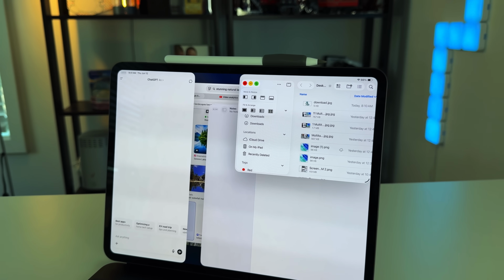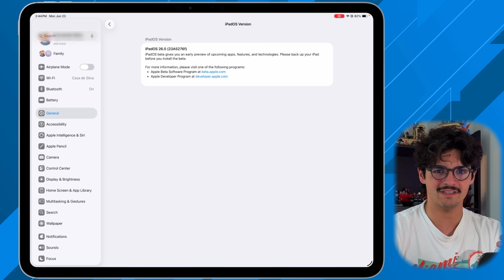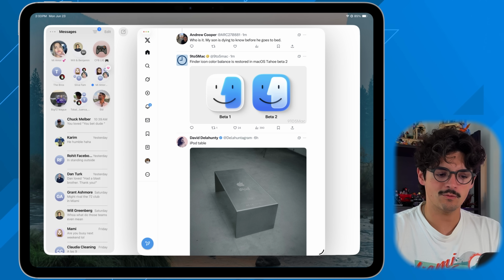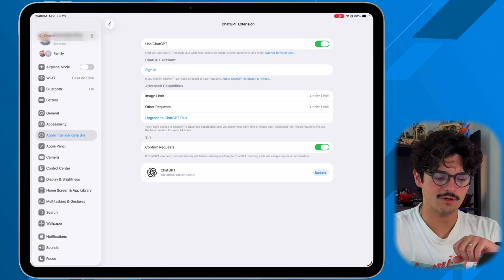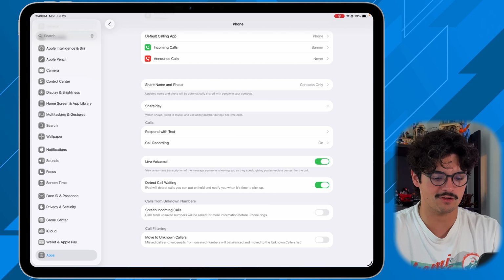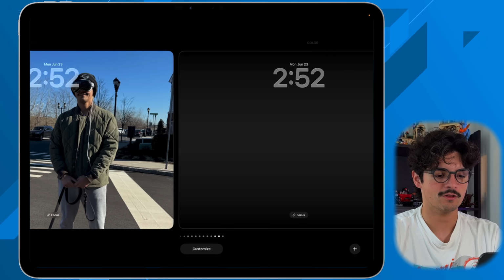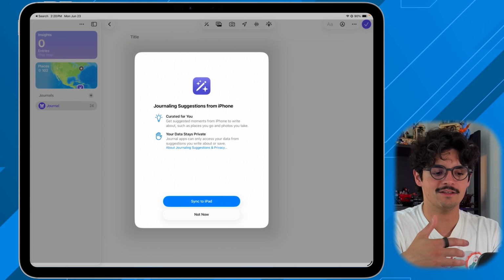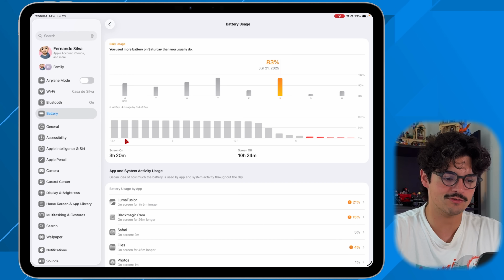Apple Listened! Here’s What’s New & What’s Fixed | iPadOS 26 Beta 2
iPadOS 26 Beta 2 is HERE! What’s New, What’s Fixed, & How it Feels Now 👀

Apple just dropped iPadOS 26 Beta 2, and it’s already feeling way smoother than Beta 1. From the revamped Control Center to bug fixes, new widgets, wallpapers, and hidden features—here's everything you need to know. Whether you're running it on an M4 iPad Pro like me or another device, this update brings noticeable improvements.

⚡ Running iPadOS 26? Let me know how your experience has been so far down below!

👇 FULL BREAKDOWN with Chapters & Time Stamps:

Chapters:
00:00 - Intro & Quick Recap of Beta 1
00:23 - Beta 2 Installation Details (Size & Build)
01:12 - Performance & ProMotion Improvements
01:33 - Control Center Gets Clearer with Better Contrast
01:56 - Messages Badge Color Change (Spam Filter Improvements)
02:39 - Apple Intelligence Limits for Free Users Explained
02:58 - New Ringtone Added to iPadOS 26
03:48 - Call Waiting Detection & Late Night Mode
04:10 - New Apple Music Widgets (Pinned Playlists & Live Radio)
05:14 - Stock Wallpapers Return + Parallax Indicator
05:56 - Journal App Now Syncs Across Devices
06:37 - Battery Life Overview & Early Beta Usage Stats
07:41 - Final Thoughts: Performance, Bug Fixes & Smoothness